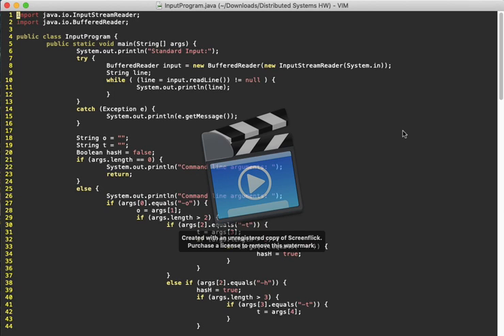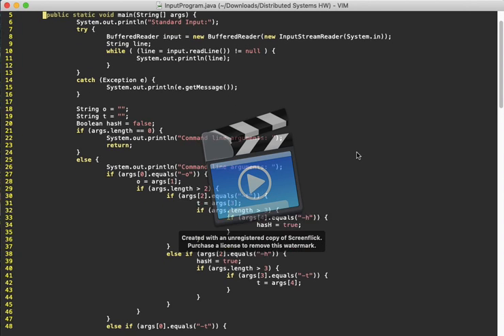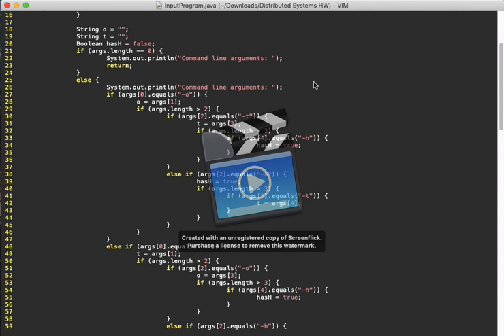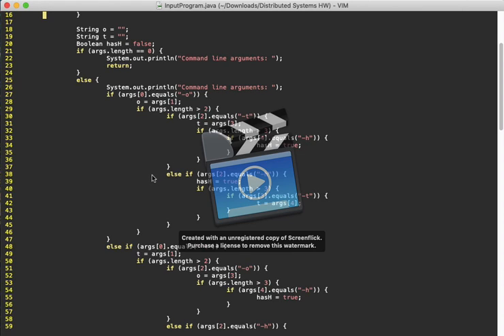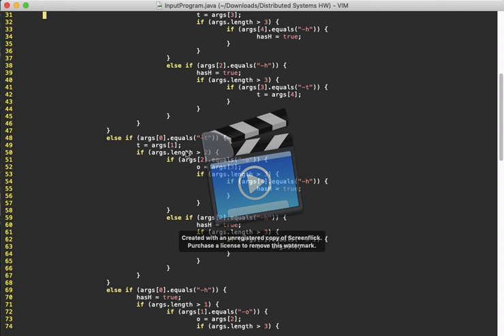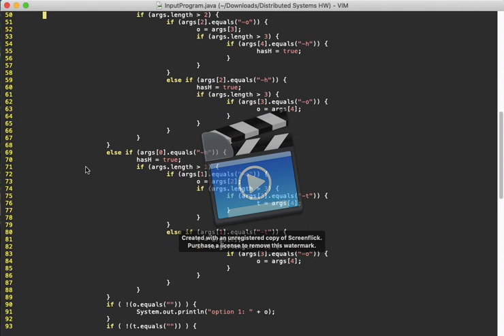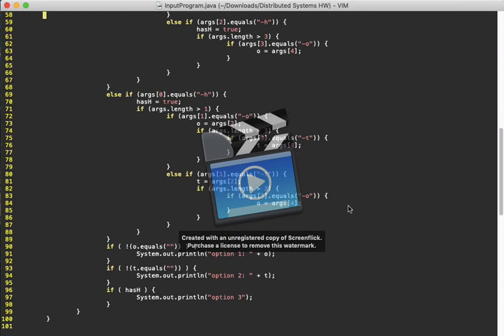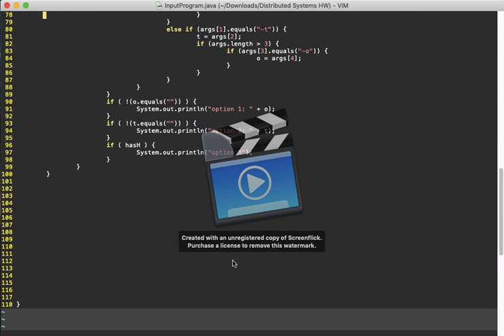Aleksa Tubic CSC 376 Exercise1